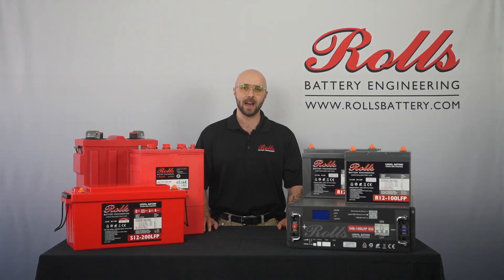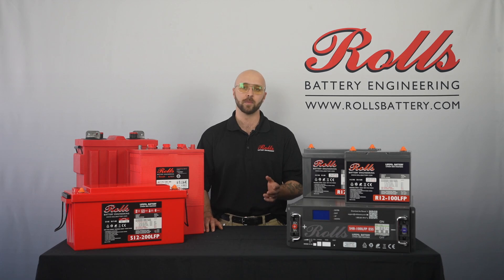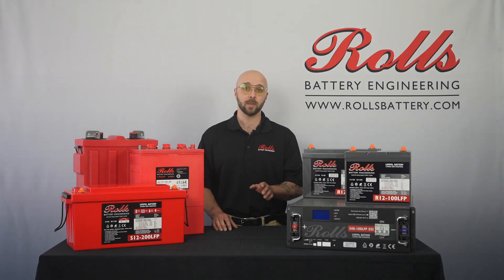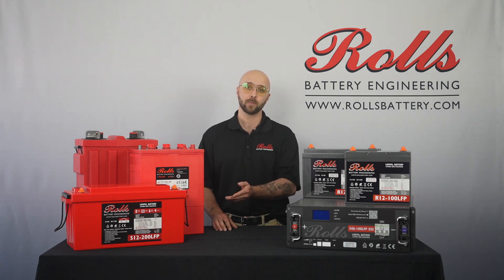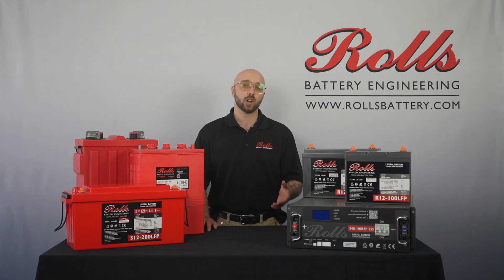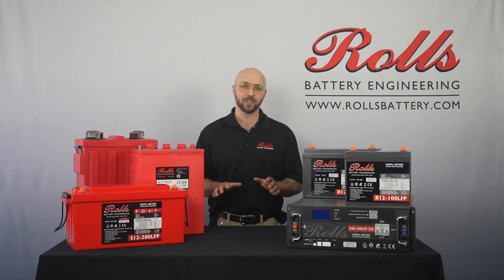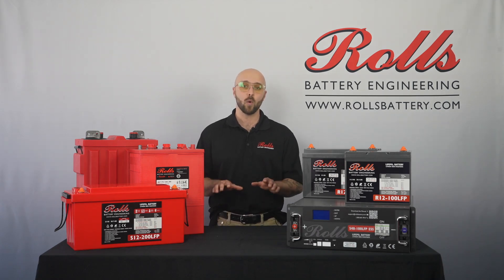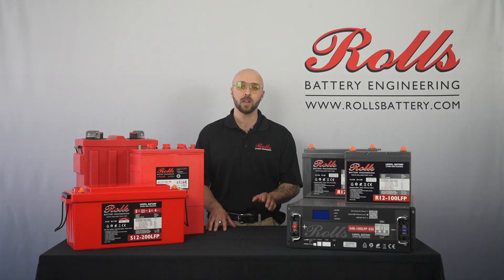Rolls Battery Engineering - Troubleshooting Tips for Rolls R-Series & S-Series LFP Drop-in Batteries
Rolls R-Series & S-Series LFP Drop-in models include many safety features to ensure battery performance.

When not in use, these models will enter a sleep mode to reduce self-discharge. When a Rolls LFP battery has entered sleep-mode, apply a charge voltage to  R-Series LFP models, or by pressing the power button on S-Series LFP models, to wake the battery.

Repeated short circuits, overcurrent or low/high temperature events will also trigger the battery management system (BMS) to enter protection mode, limiting cell charge/discharge.